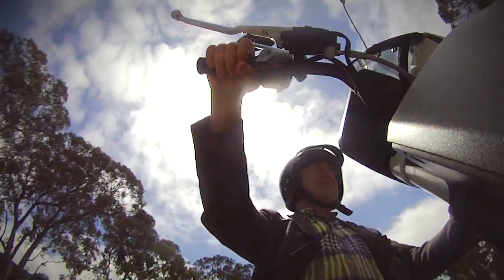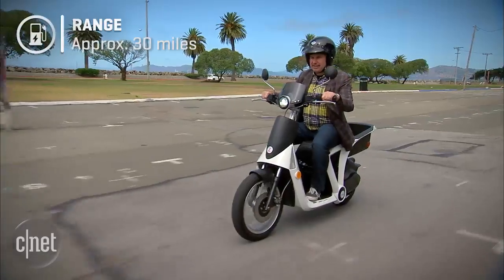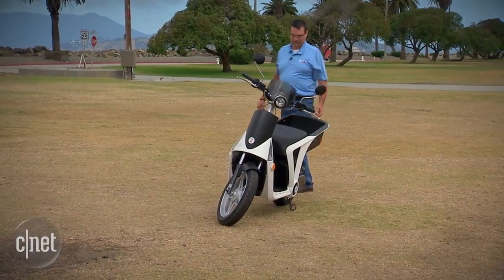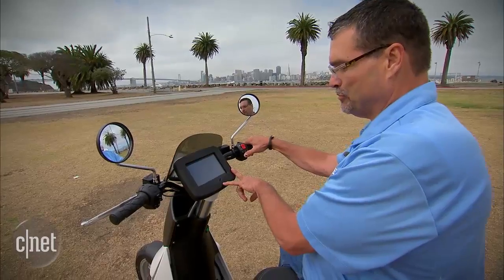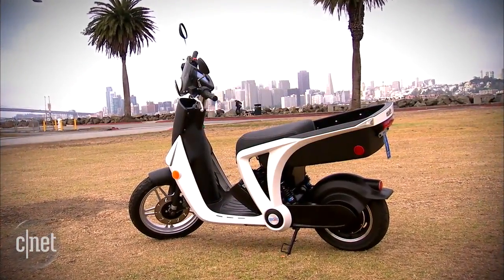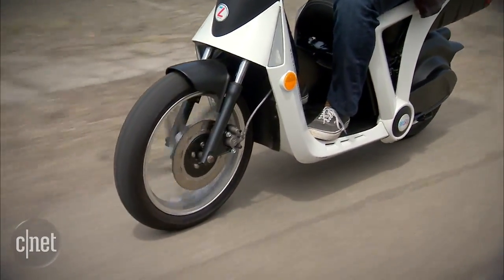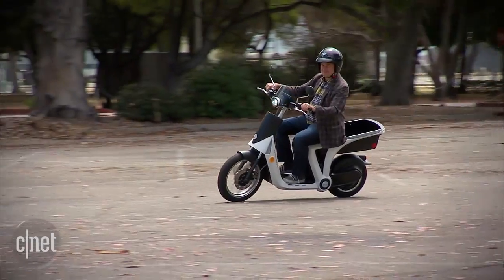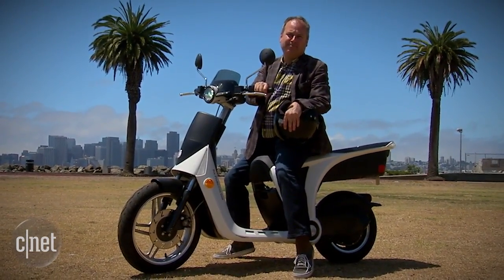Car Tech - GenZe 2.0 e-scooter adds high tech features to city and suburban transport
With an electric drive, LED lights all around, and a touchpad instrument cluster, the GenZe 2.0 electric scooter makes for low speed next generation transportation.